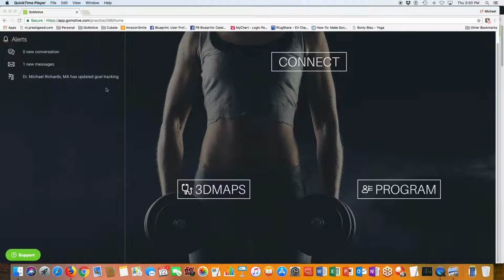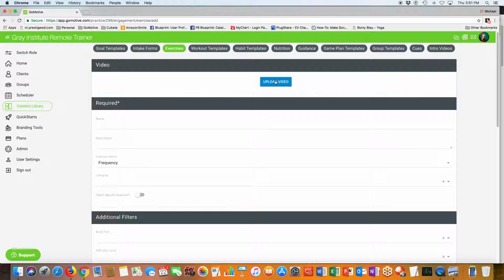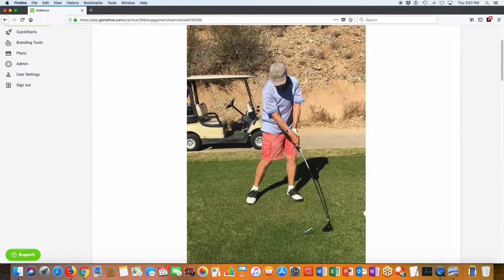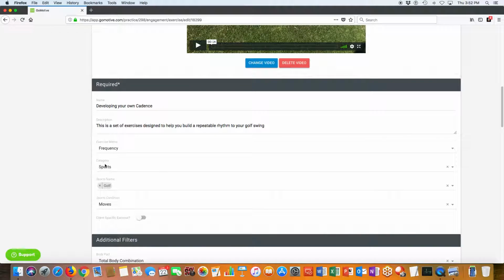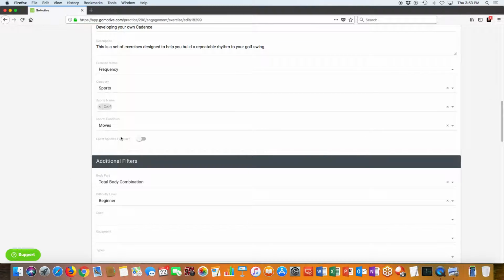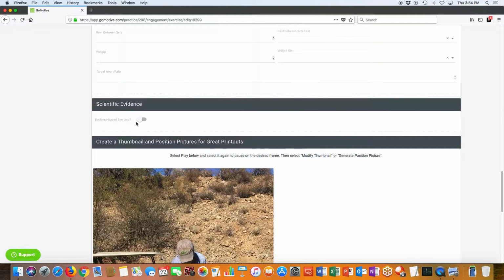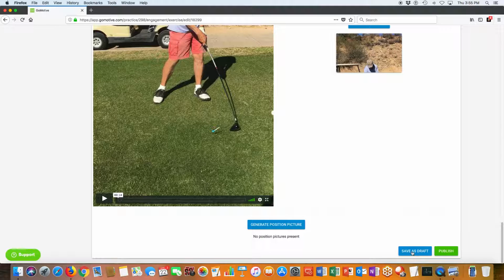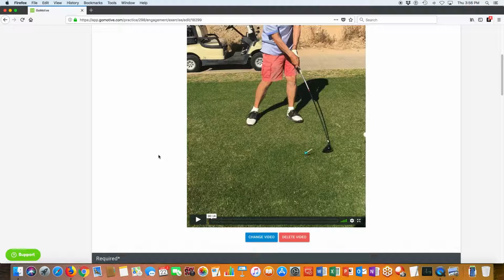GoMotive Web Tip 9 How to Create an Exercise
This GoMotive tutorial explains how to create a video based exercise on the web. You'll take the videos on a professional grade camera or your mobile device, and send them to your computer to upload into GoMotive. If you have a bunch of videos to add this is easier than using our mobile apps.